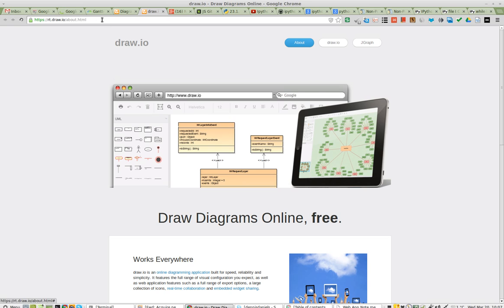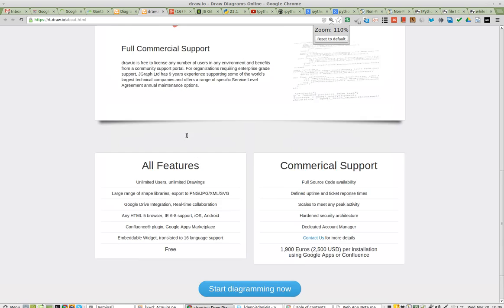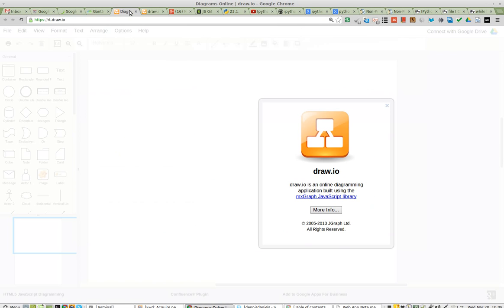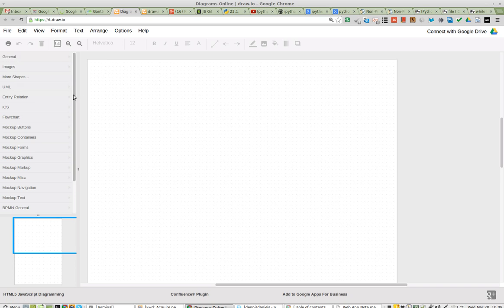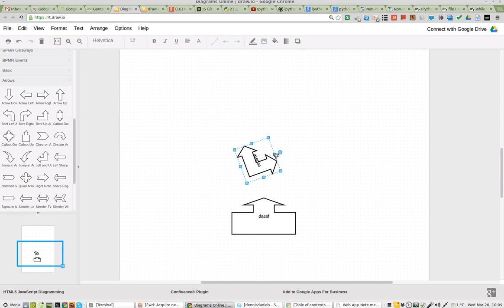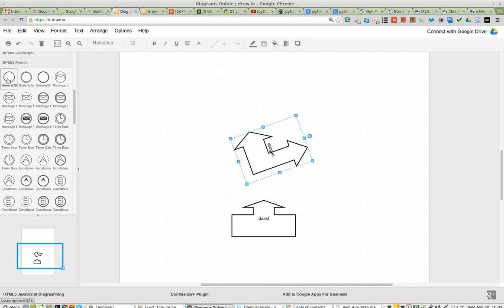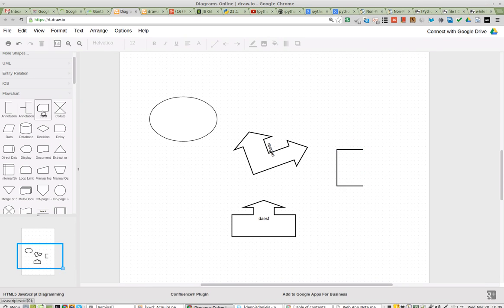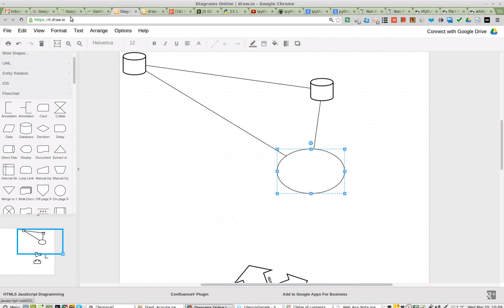get your free online drawing tools at rt.draw.io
rt.draw.io

very cool stuff